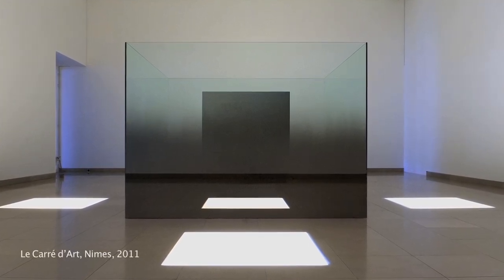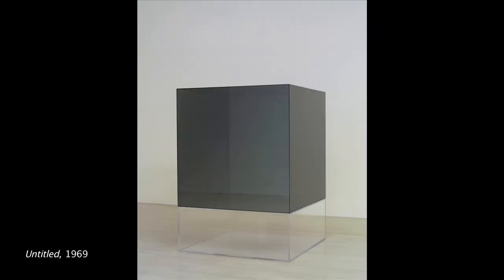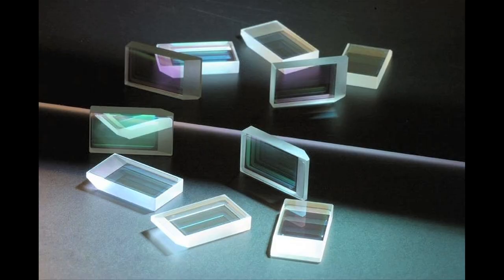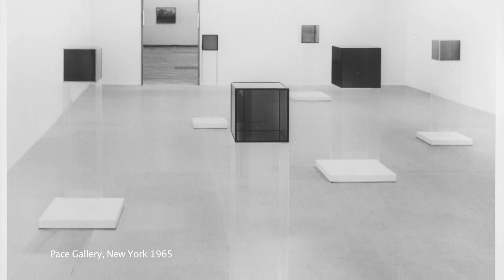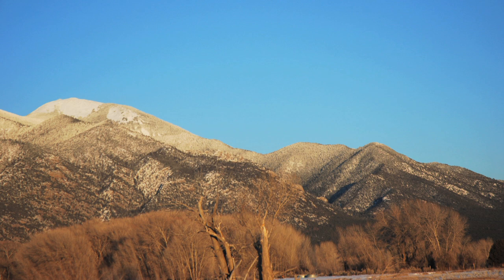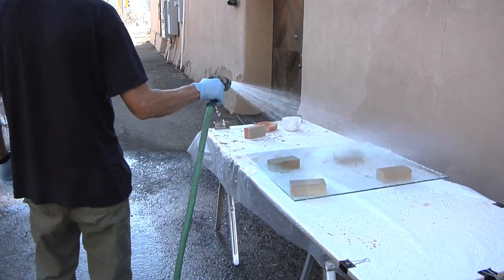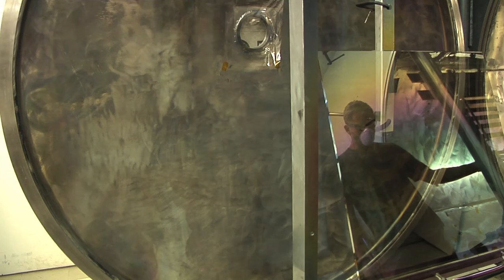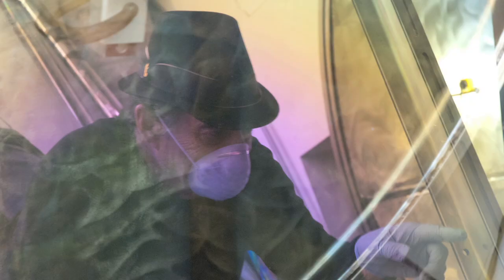Larry Bell: Seeing Through Glass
Filmed in his Taos studio, Larry Bell demonstrates how he uses glass and an industrial process called vacuum deposition of thin films to create his stunning sculptures. He also shares his thoughts about the conservation of his work.

More about the GCI's Modern and Contemporary Art Research Initiative